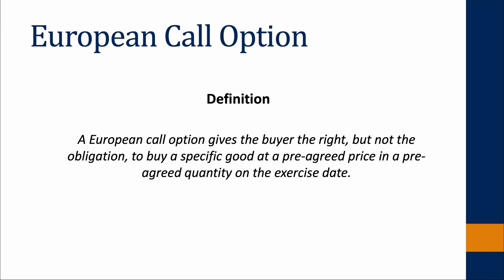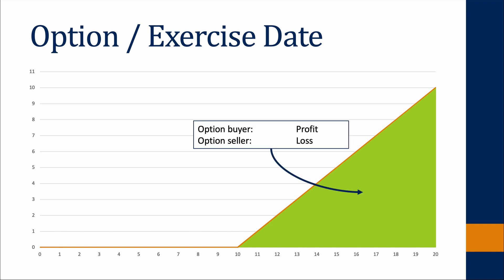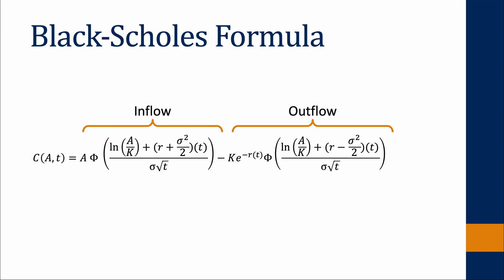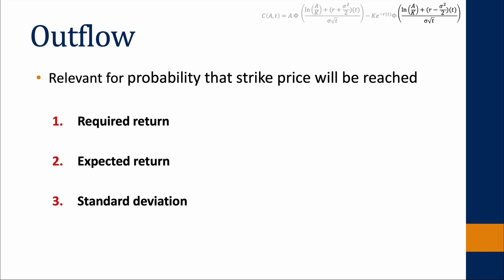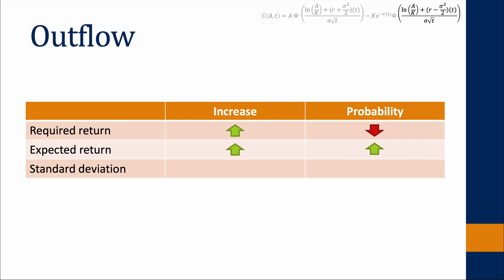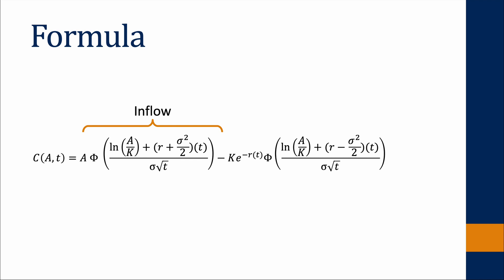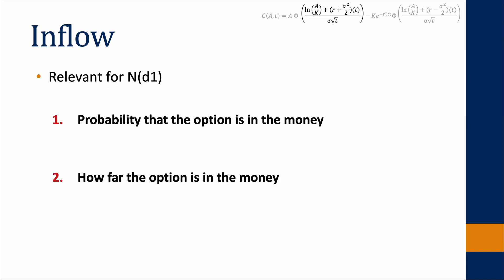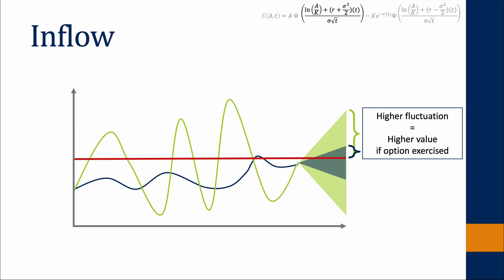Black Scholes Model | What ist the Black Scholes Formula? | explained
In this video we explain what discounted cash flow (dcf) is. We present calculating a discount rate and the weighted average cost of capital (WACC). We also explain the tax shiel effect and explain how the net present value of a company is calculated. In addition we explain how the terminal value is calculated. In the end of the Video we also explain the difference between equity and entity methods.